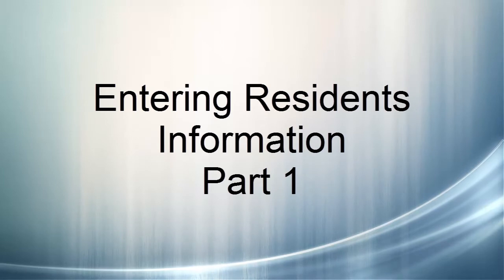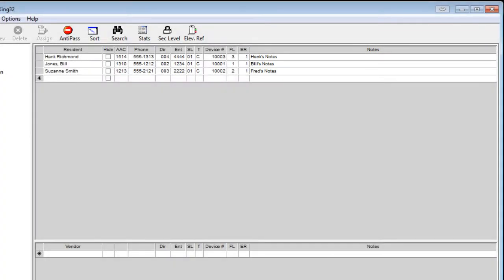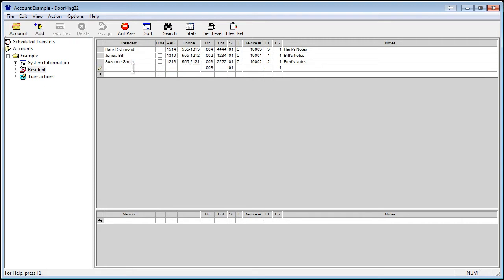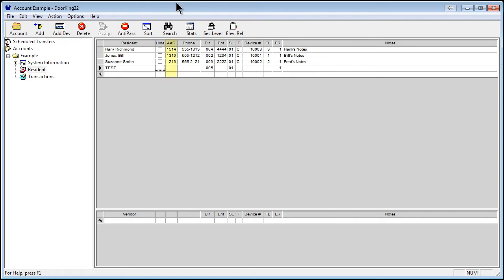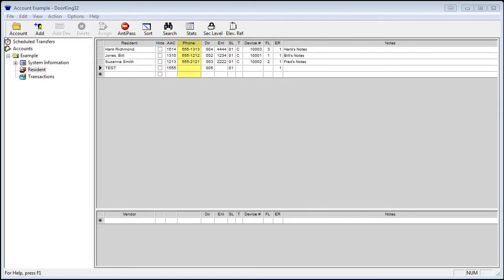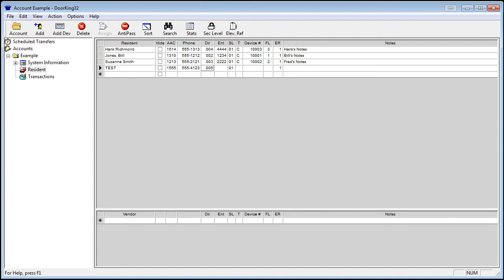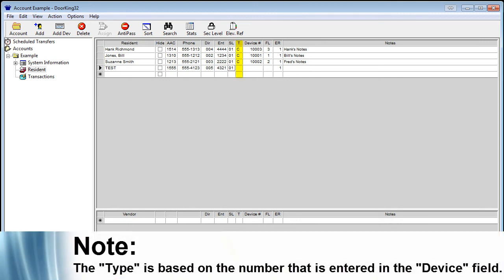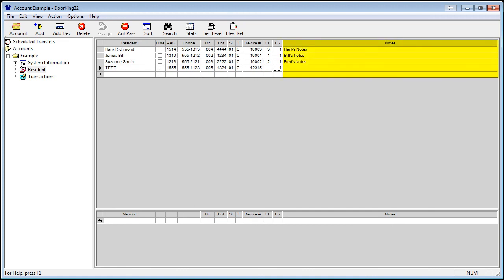Entering Residents Into The DoorKing Software pt.1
This video will show how to enter residents into the DoorKing software.